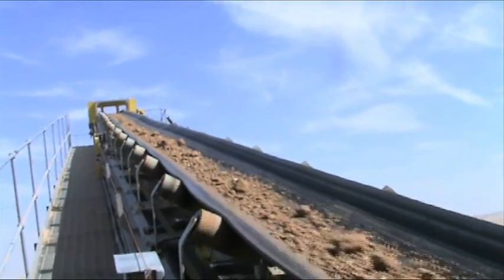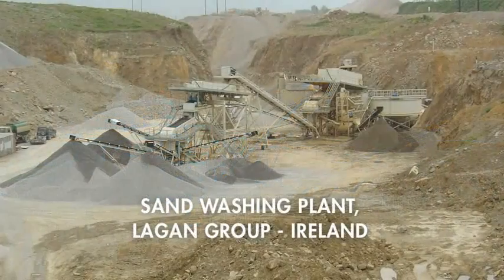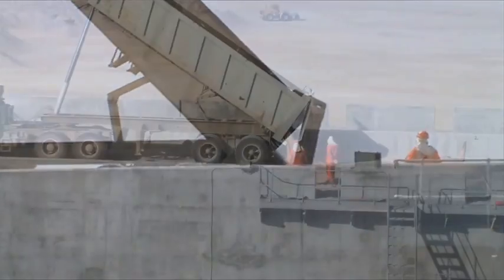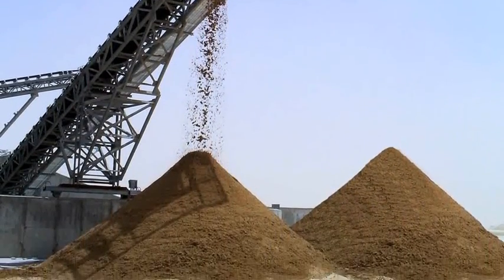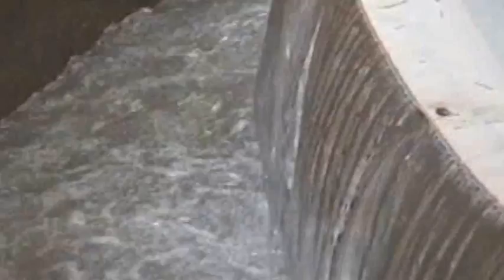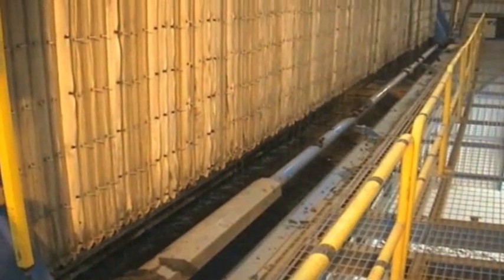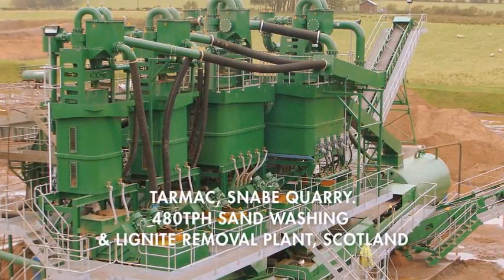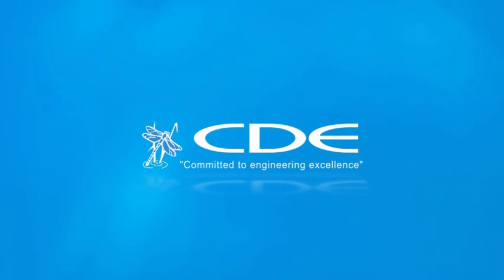The largest sand washing plant in the world?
Video showing a 1200ton per hour sand washing plant installed for the Qatar Primary Materials Company (QPMC) in Doha, Qatar. The plant was designed, manufactured,  installed and commissioned in early 2009 by CDE's Middle East headquarters in Doha.

The filter press shown operating here is a GHT Overhead Beam filter press from Diemme Filtration.